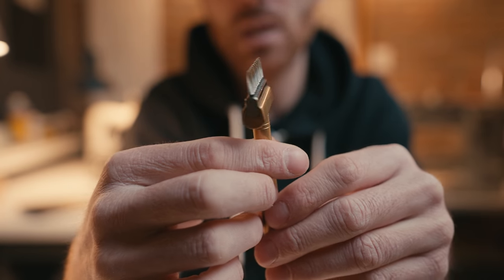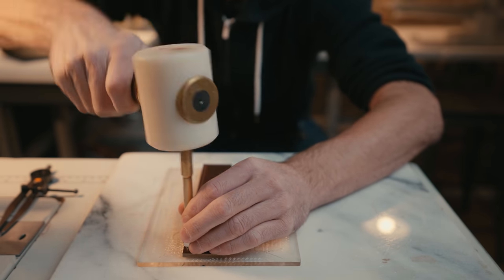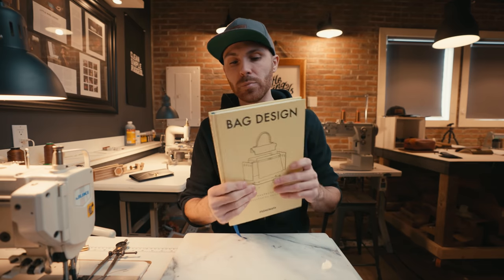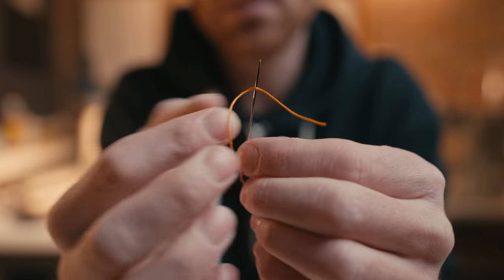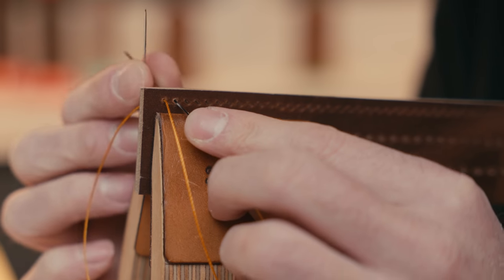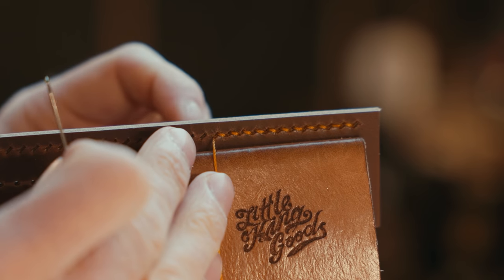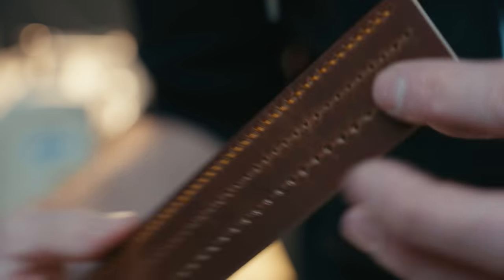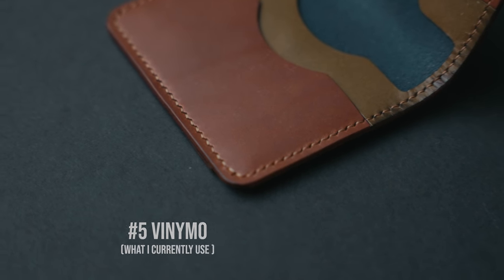How to HAND STITCH LEATHER - Saddle Stitch Tutorial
LEATHER CRAFTING TOOLS IN VIDEO